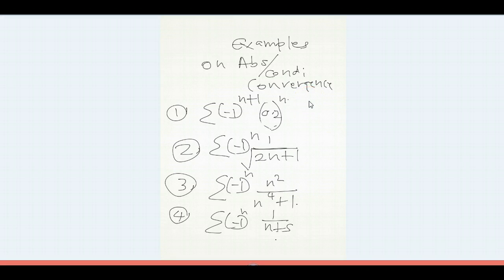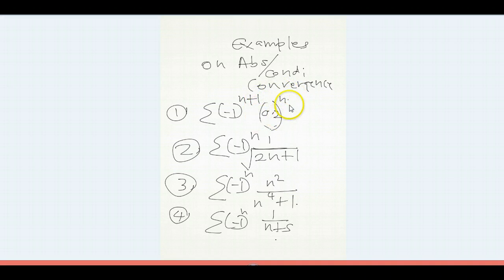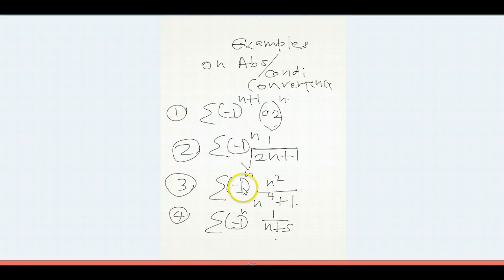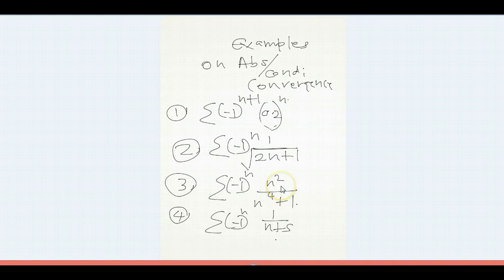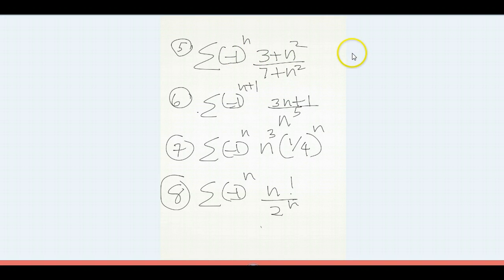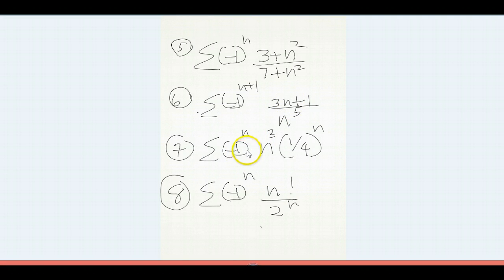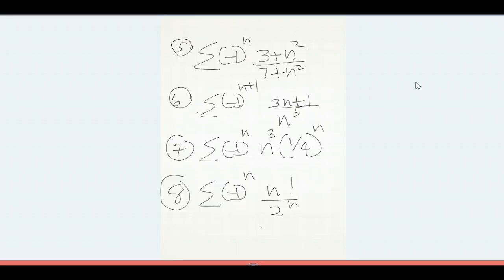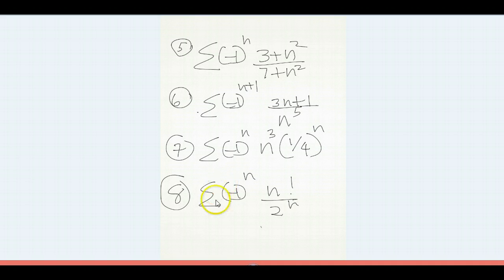absolute and conditional converegnce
Checking absolute and Conditional Converegence of Series. Uploaded by Kirthi Premadasa PhD